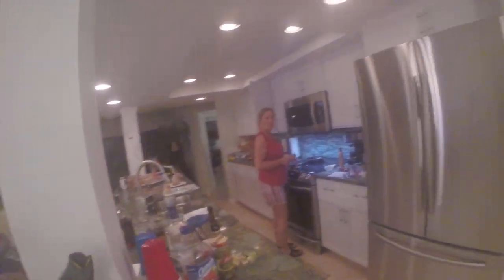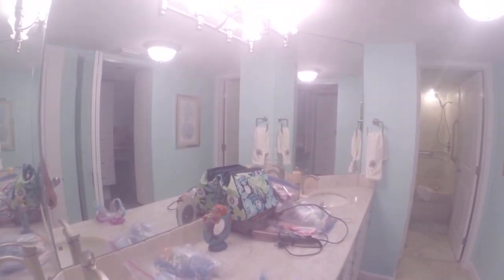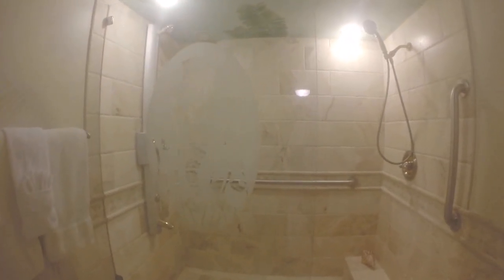tour of the condo